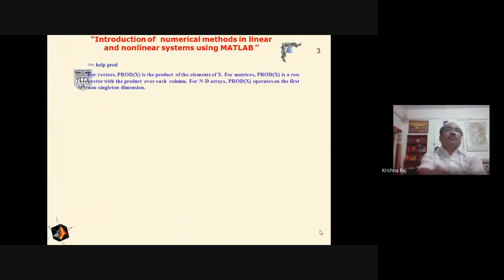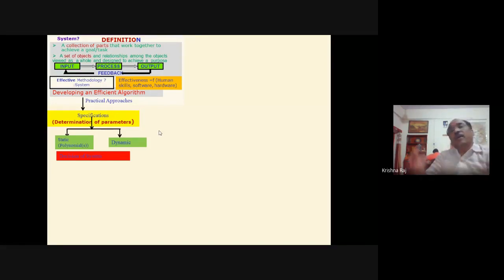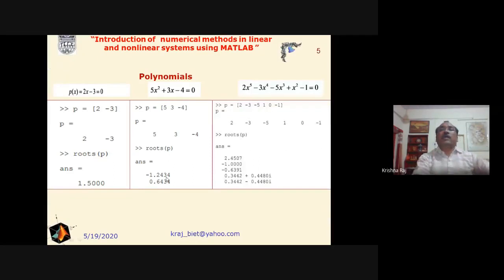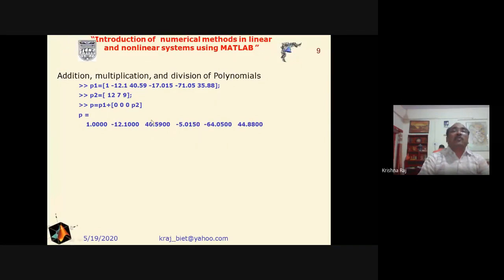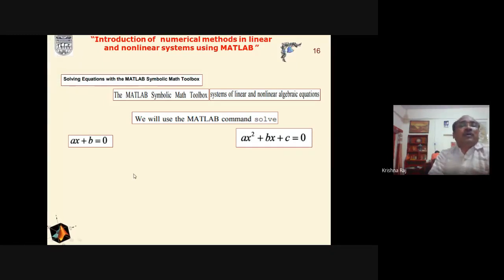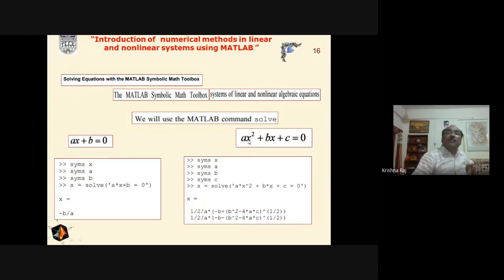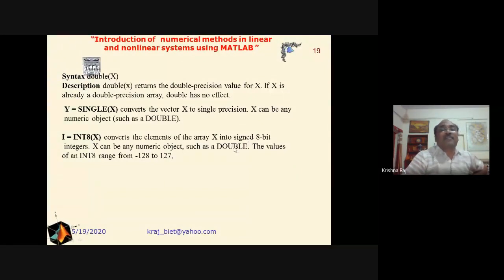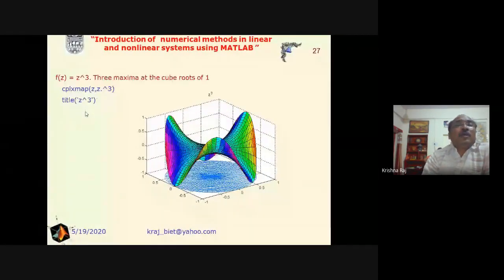Lecture of Professor Krishna Raj on Solutions of Linear Equation and Nonlinear Equation Using MATLAB